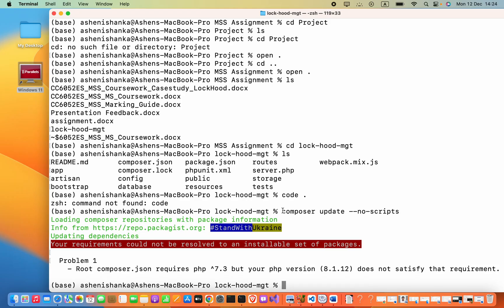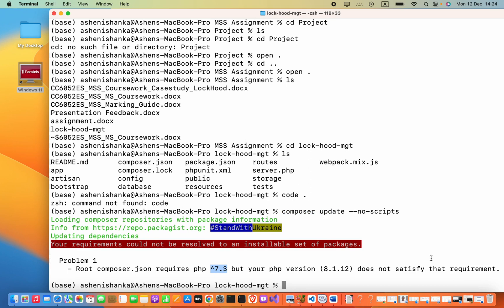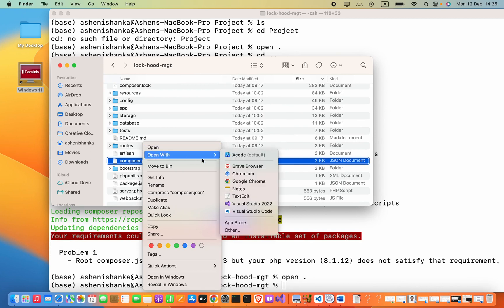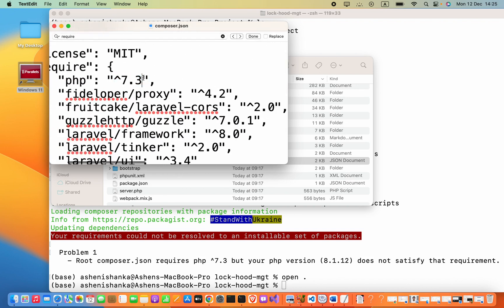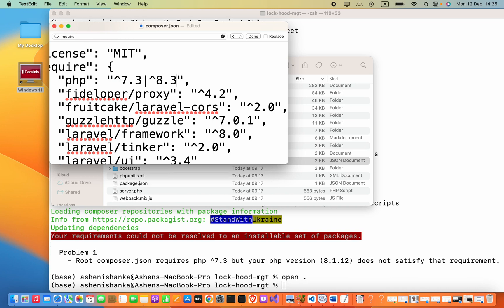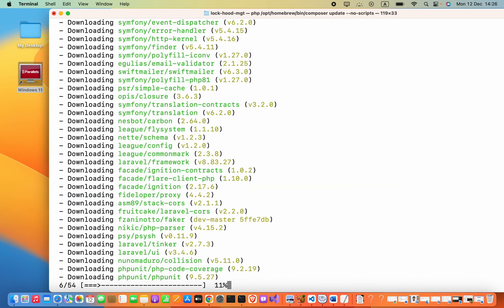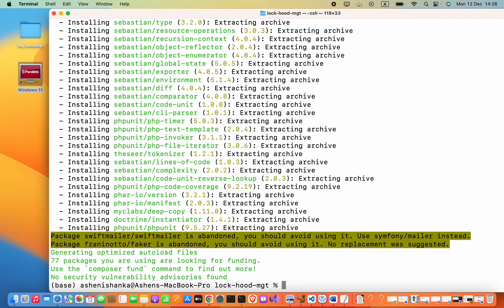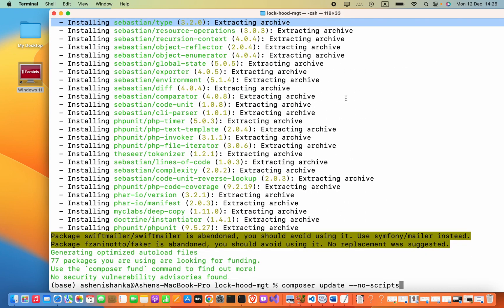Root composer.json requires php ^7.3 but your php version (8.1.12) does not satisfy that requirement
Can you help me to buy a coffee:
Your requirements could not be resolved to an installable set of packages.

composer update --no-scripts